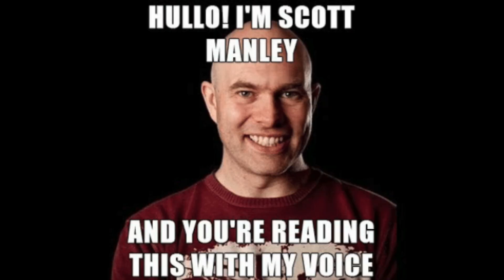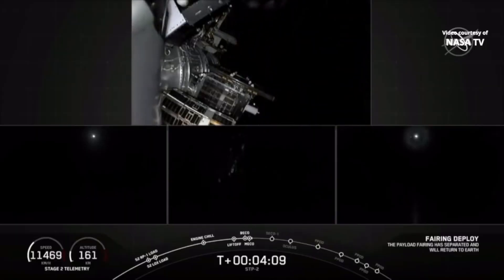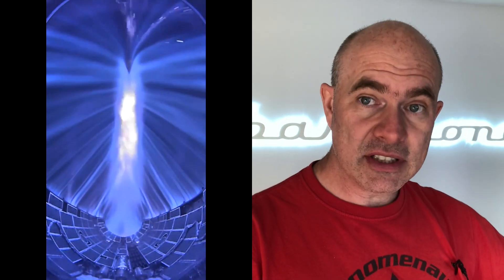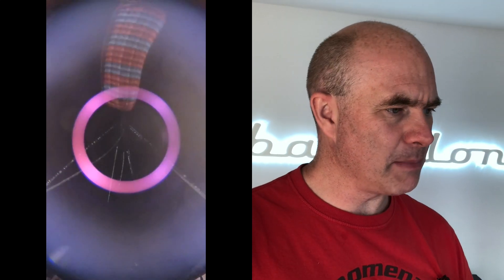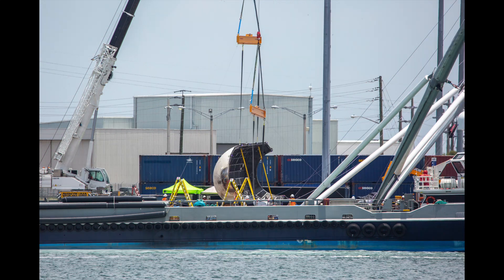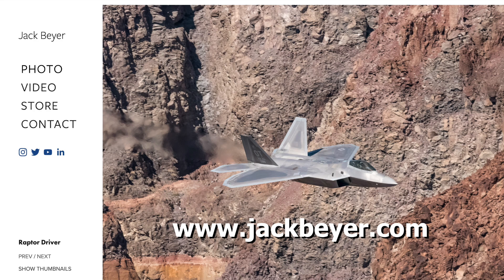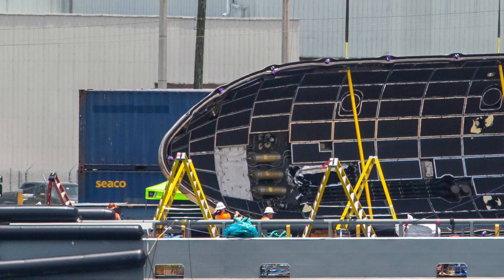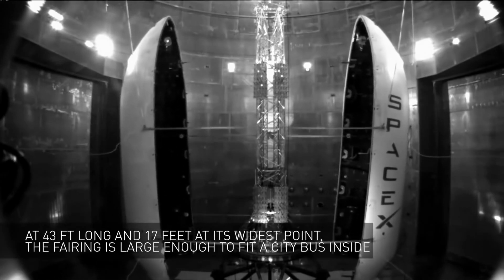SpaceX Fairing Reentry & Recovery & Reusability (better audio)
Some new, cool video was released which was too cool to not talk about:

Thanks to Jack Beyer for letting me include some of his images of the recovered fairing  being handled in port: